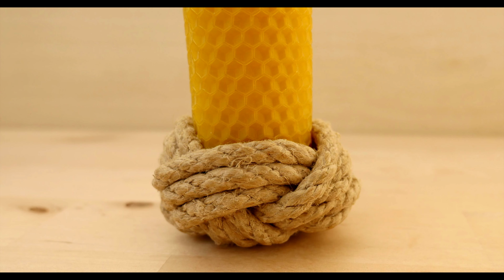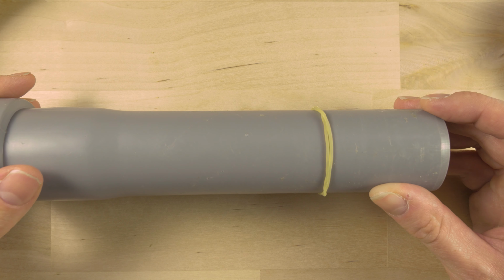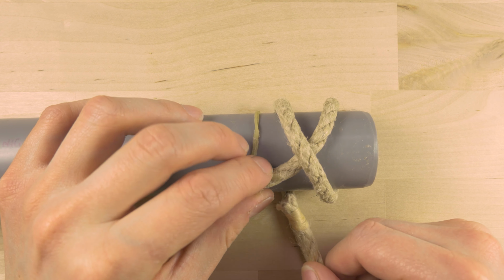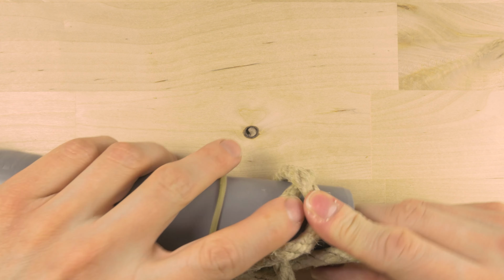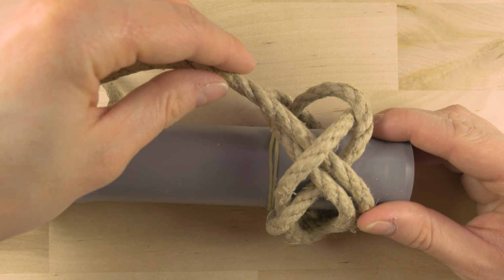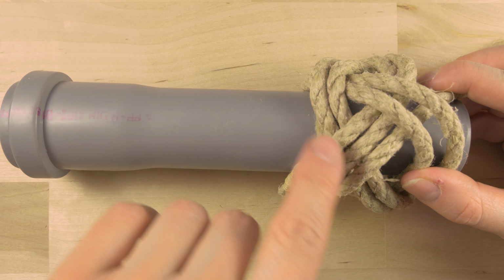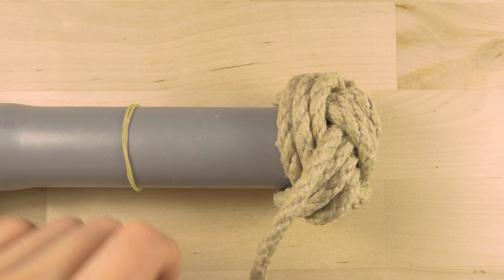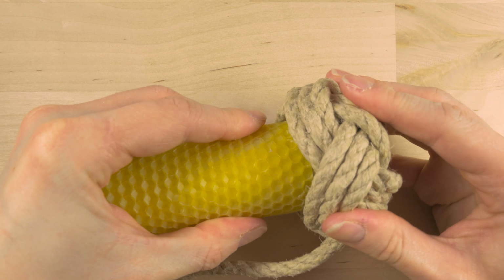Rope candle holder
In this tutorial I demonstrate how to make a rope candle holder. These are quite decorative and fun to do!
This candle holder is made using a turk's head knot, also called the "woggle knot". More precisely it is a 3L4B turk's head knot, also called the "woggle knot".

You can use many types of rope for this project. I like to use natural ropes such as hemp or cotton.
For this project I used 1/4 inch hemp rope. For a 1.5 inch diameter candle I used 6.5 feet of rope to tie this holder.